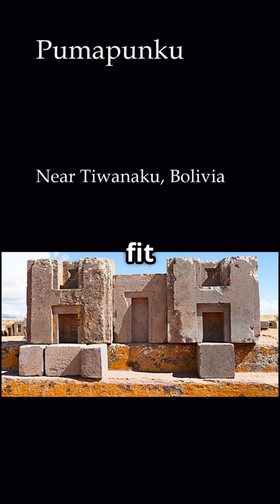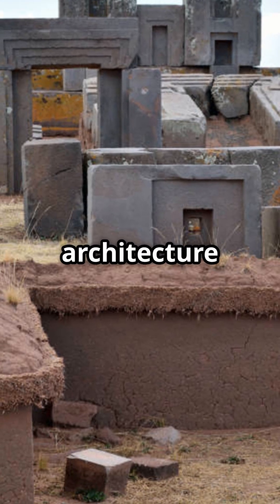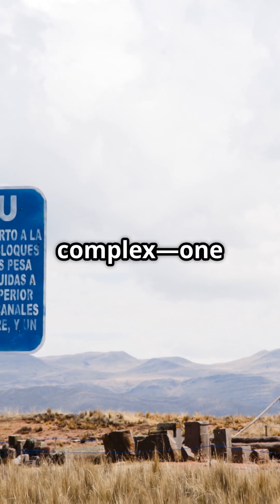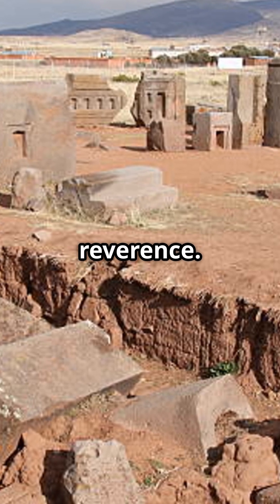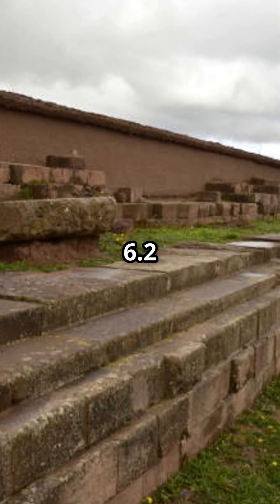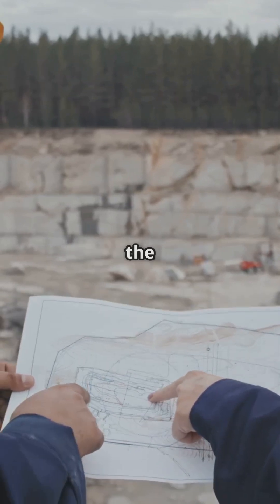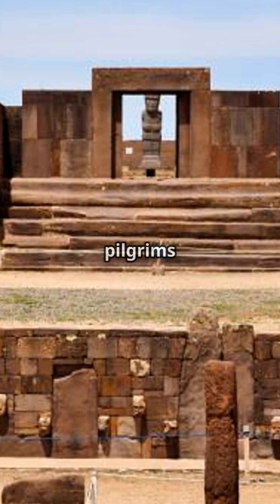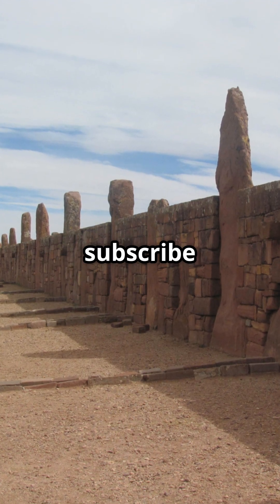Engineering Marvel of Pumapunku: Precision in Ancient Stonework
Pumapunku, a part of the Tiwanaku archaeological complex in Bolivia, stands as one of the most enigmatic and impressive examples of ancient stone architecture in the world. Believed to have been constructed over 1,000 years ago, its massive stone blocks—some weighing over 100 tons—are carved with astonishing precision. The interlocking stones fit so perfectly that no mortar was needed, showcasing advanced engineering skills far ahead of their time. Intricate cuts, right angles, and puzzle-like joints continue to baffle archaeologists and engineers alike, raising questions about the tools and techniques used by the Tiwanaku civilization. Pumapunku remains a testament to the ingenuity and sophistication of pre-Columbian Andean architecture.